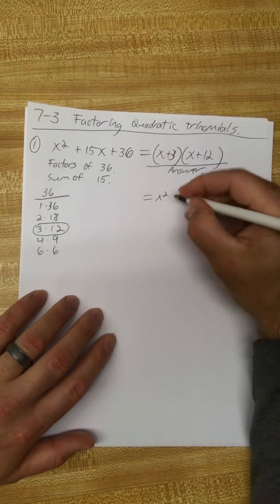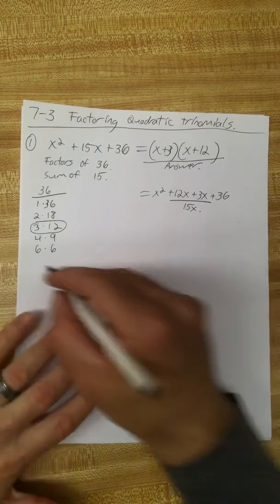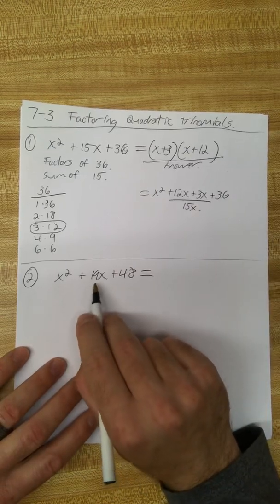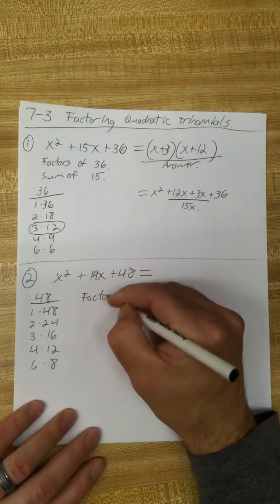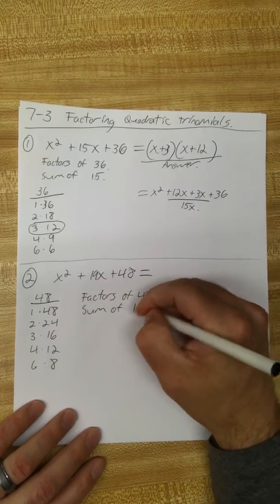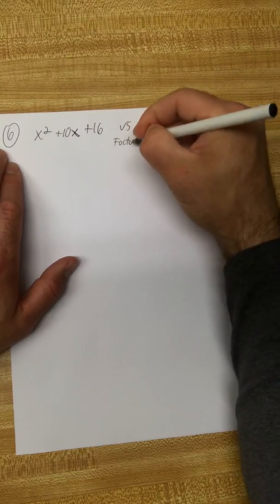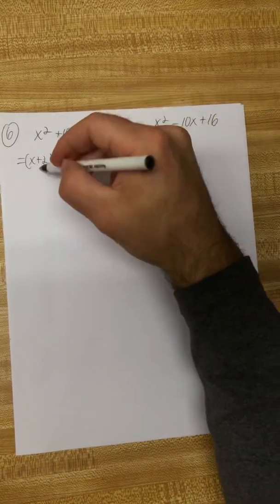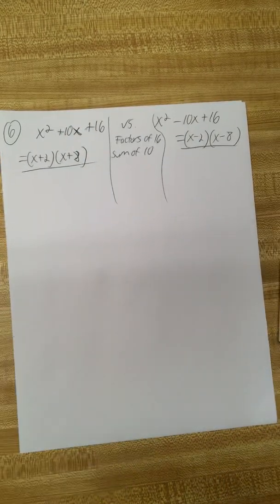Algebra 1 7-3 B